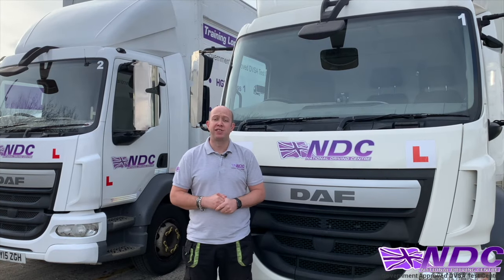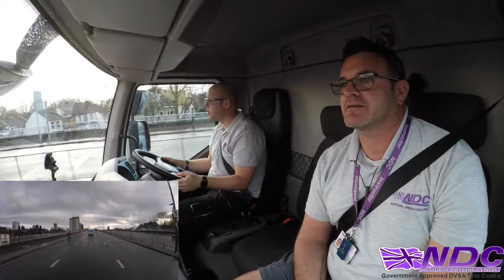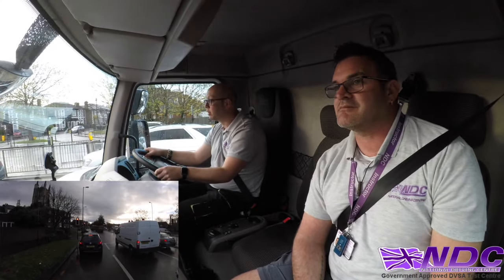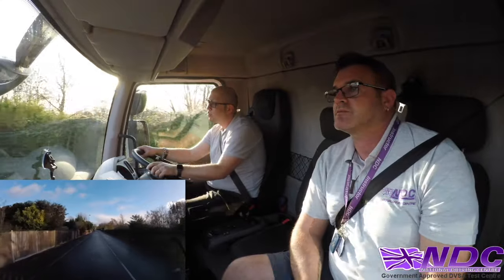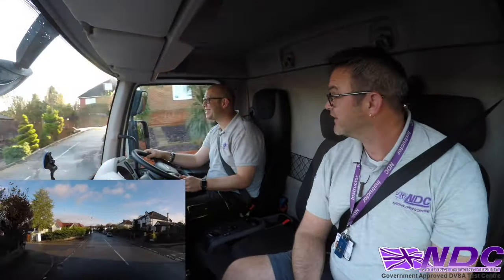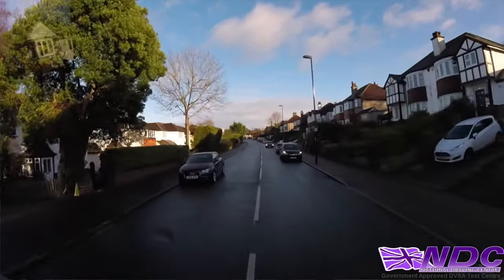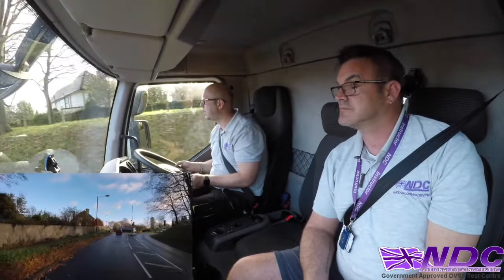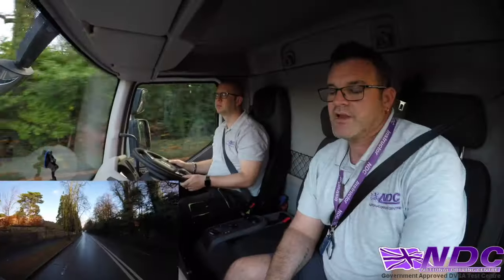How to PASS your Lorry driving test- Secrets, Tips & Tricks!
How do I pass my Lorry driving test? In this video we will explain what is involved in the LGV driving test and how to pass it!

You're thinking of getting a lorry job, you know you have to the LGV training, but is the worry of the DVSA lorry driving test putting you off? Well don't let it! After watching this video you'll have all the advice and information you need to pass your HGV driving test!